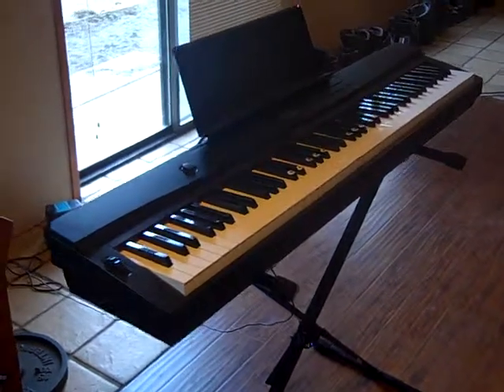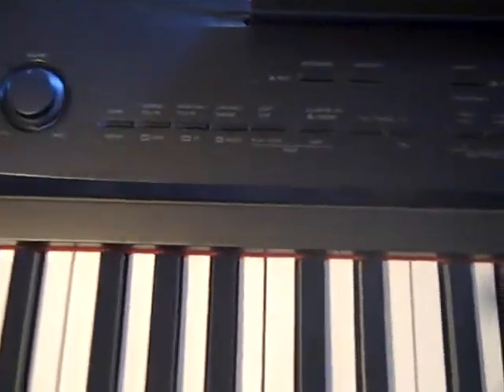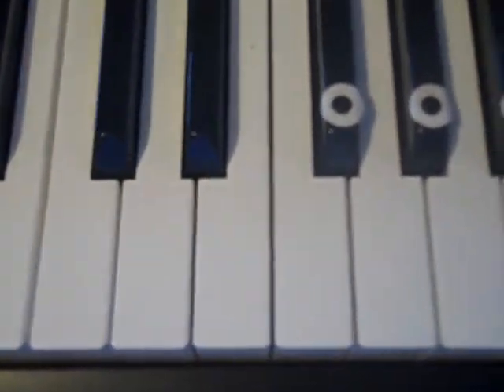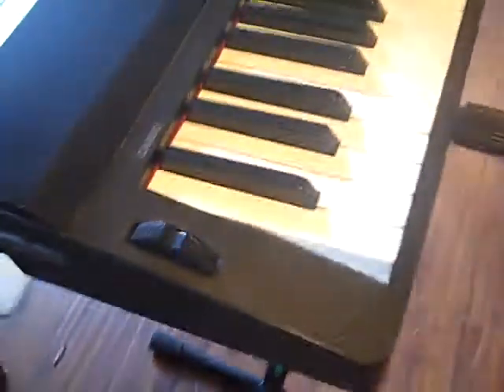keyboard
Privia keyboard test for Rupert